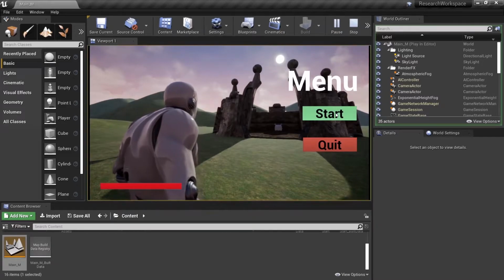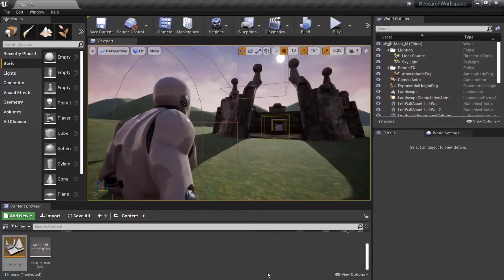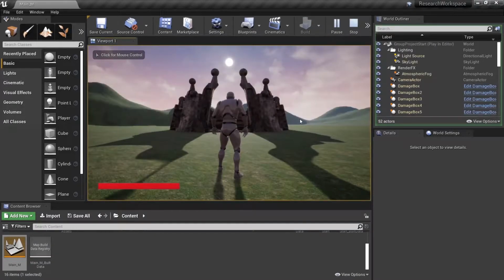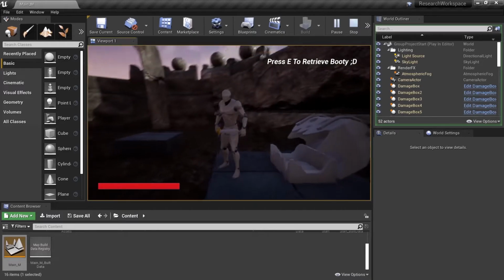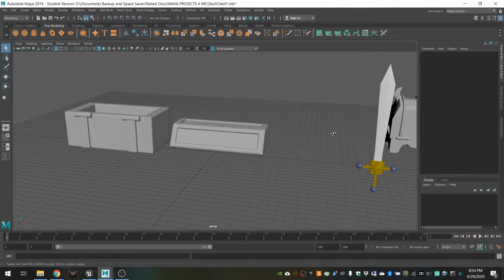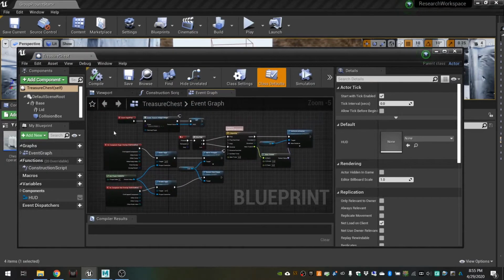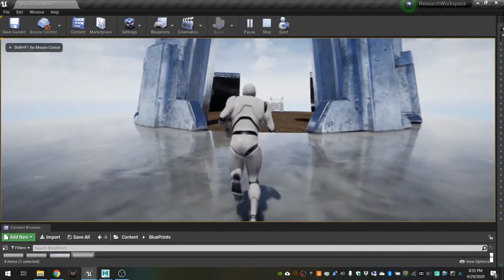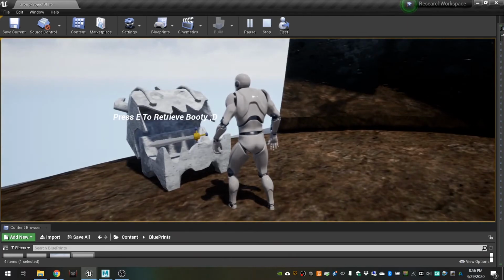RESEARCH VIDEO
This is a research project presented by Kurt Woodward and myself for our Game Design class.